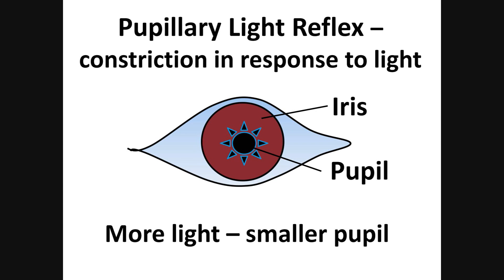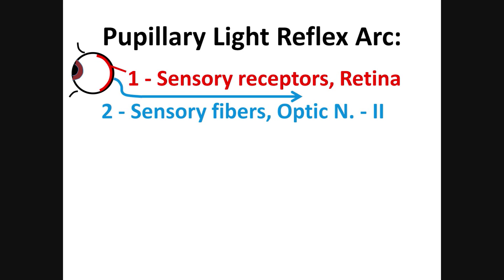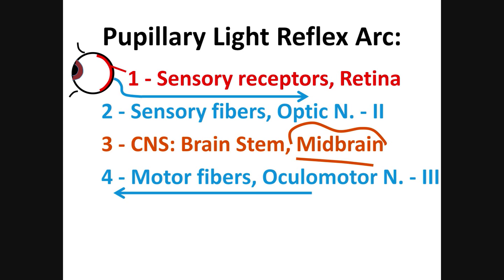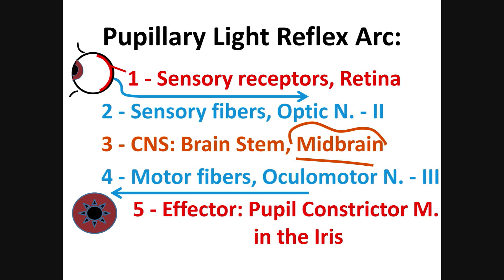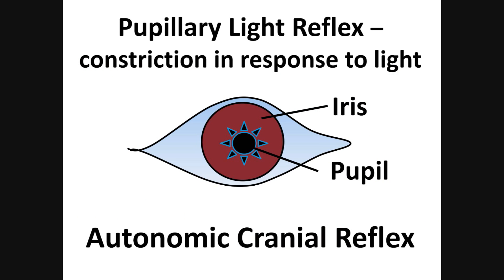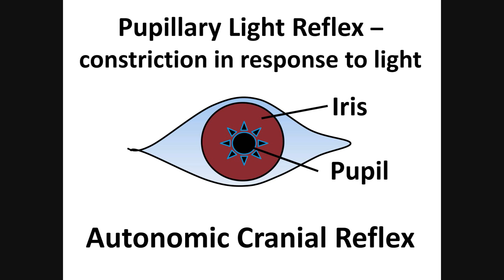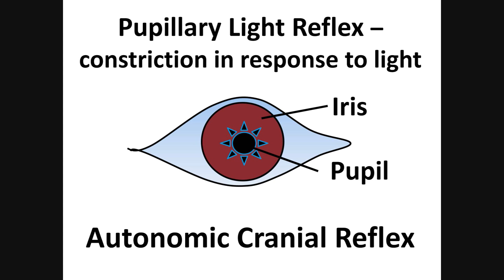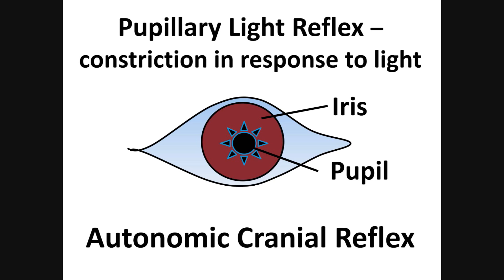Pupillary Light Reflex - Cranial Nerves II & III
A brief pupillary light reflex arc story describing receptors and effectors, sensory and motor cranial nerves and integration center in the CNS (midbrain of the brain stem). Autonomic, somatic, cranial and spinal reflexes discussed. Links to the eye dilating videos is in the end. Good for exam review, short, clear and clinical.